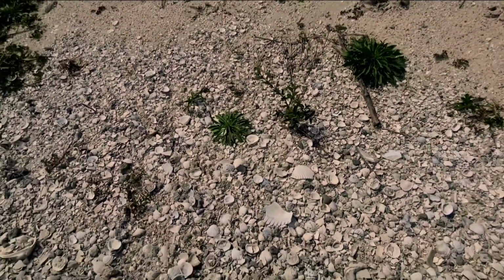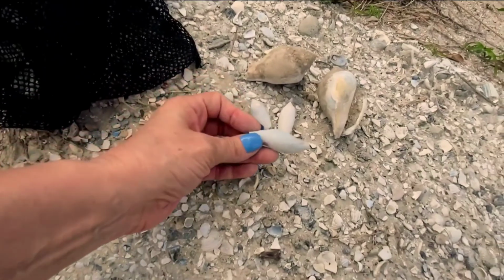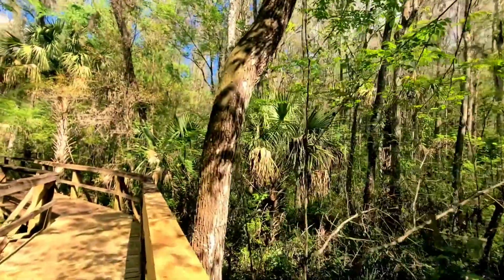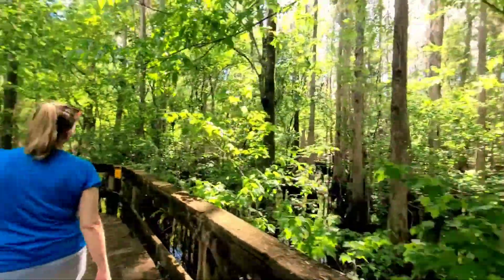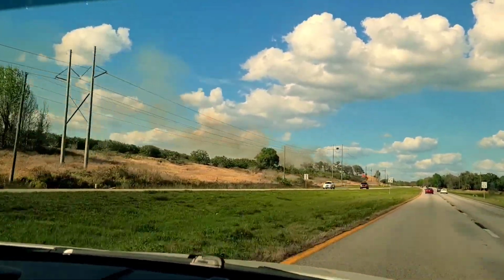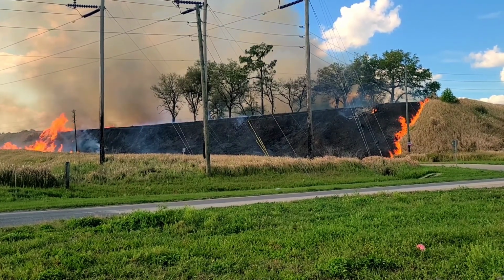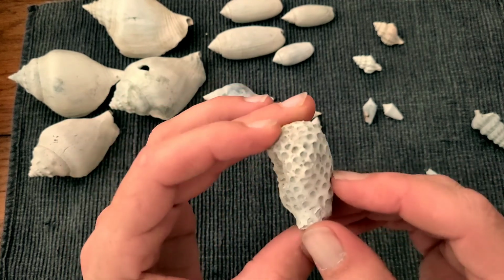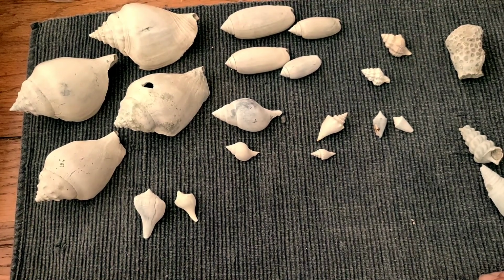Fossils, Fires and more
Today Mary and I decided to take a day trip across our beautiful state and bring you along..

@ jay_x_plore

Much love to all of you from Mary and Jay.